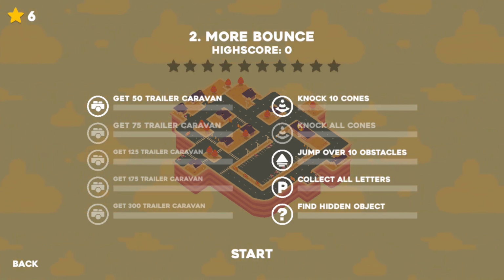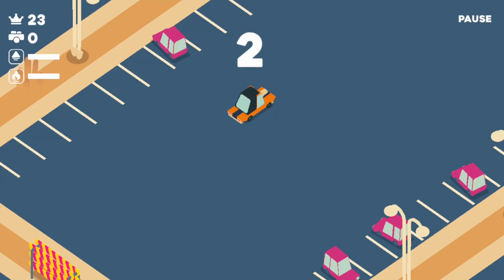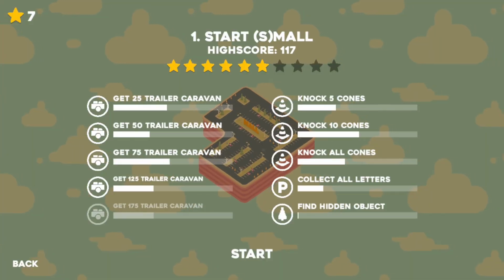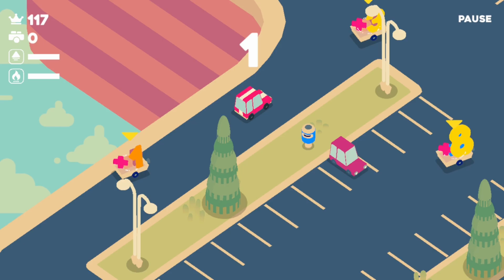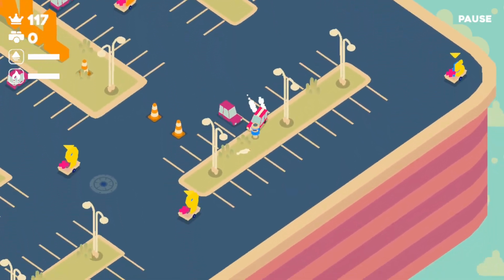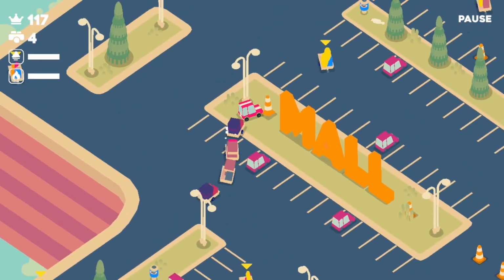Surprise!! - PAKO Caravan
episode1 pakocaravan After doing the demo from the Steam Next Fest and posting my coverage, I was surprised to receive an email. So I'm going to do some more of this fun game as I now have access to the rest of the maps! Lots of love to the wonderful developers for sharing this game with me, I'm always grateful to be able to show more!